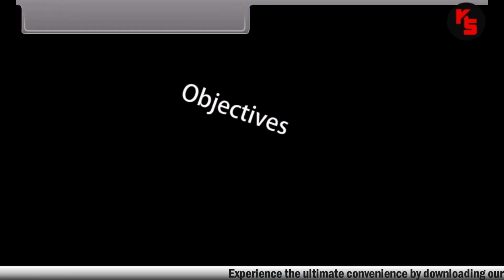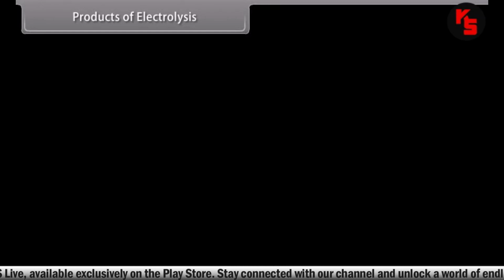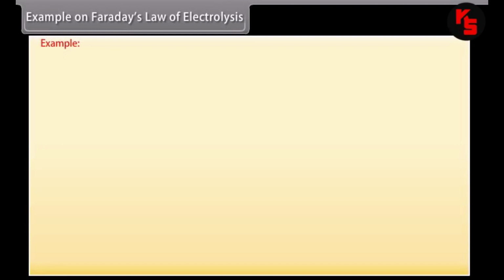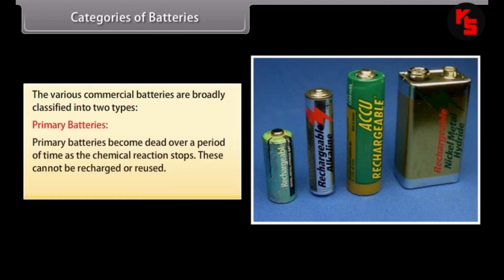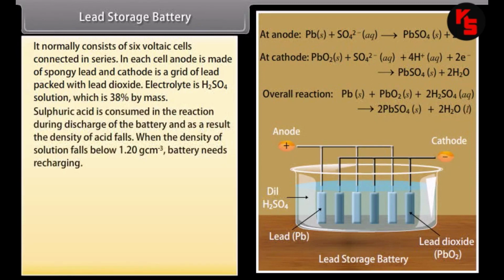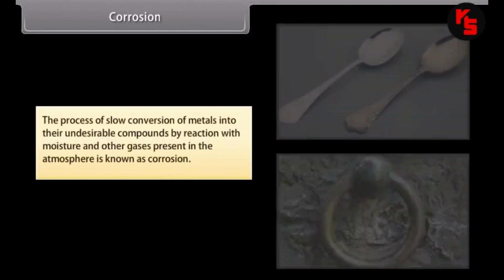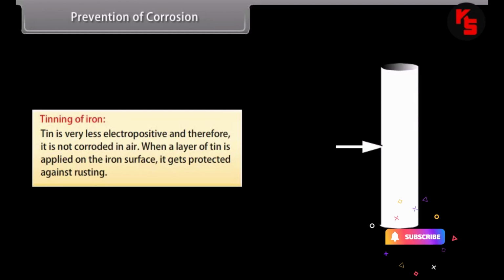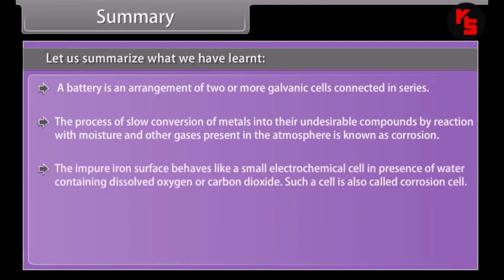Electrochemistry Part 2 Animated Series By Kuldeep Sir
Welcome to Part 2 of our fascinating animated series on Electrochemistry, presented by the knowledgeable and experienced Kuldeep Sir. In this episode, we delve deeper into the world of electrochemical cells and their various components.

Join us as we explore the principles behind redox reactions, oxidation, and reduction. Kuldeep Sir breaks down complex concepts into easy-to-understand animations, making it a perfect resource for students, teachers, and anyone interested in learning about electrochemistry.

In this engaging episode, we will learn about the different types of electrochemical cells, including galvanic cells and electrolytic cells. Discover how these cells work, their applications, and the role of electrodes, electrolytes, and salt bridges in the process.

Kuldeep Sir's expertise and teaching style make this video a valuable learning tool. His clear explanations, coupled with captivating visuals, will help you grasp the intricacies of electrochemistry effortlessly.

Whether you're studying for an exam or simply curious about the wonders of electrochemistry, this animated series is a must-watch.

Don't miss out on this opportunity to expand your knowledge and gain a solid foundation in electrochemistry. Join us now for an exciting journey into the world of electrochemical cells with Electrochemistry Part 2 Animated Series By Kuldeep Sir.